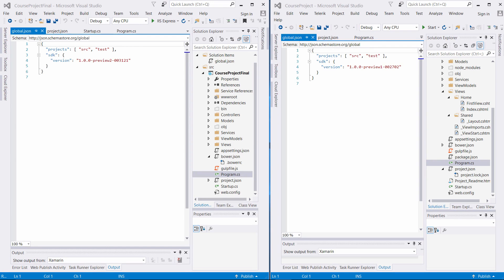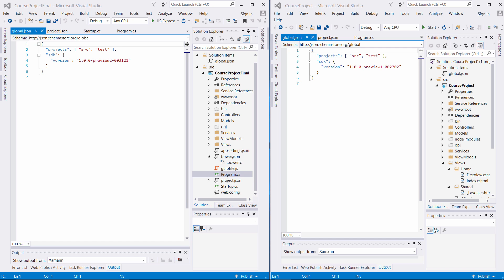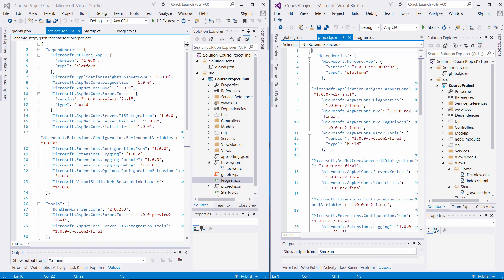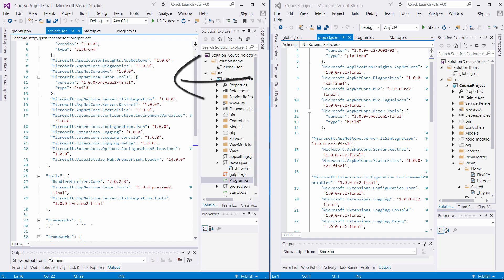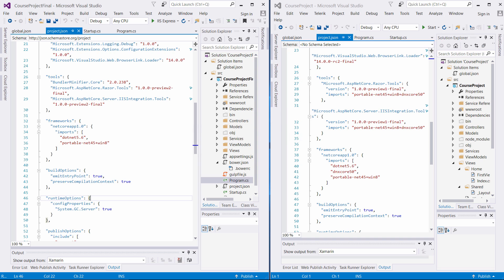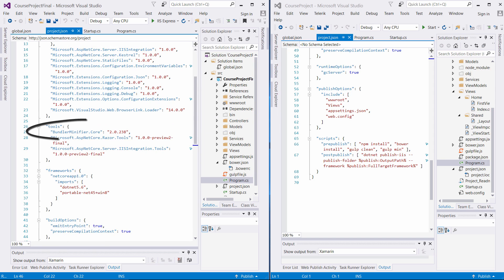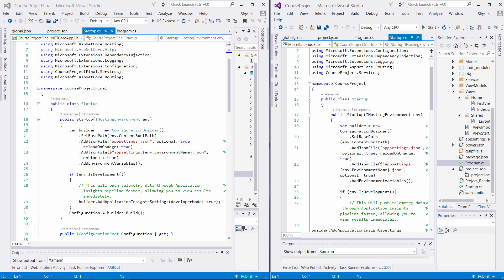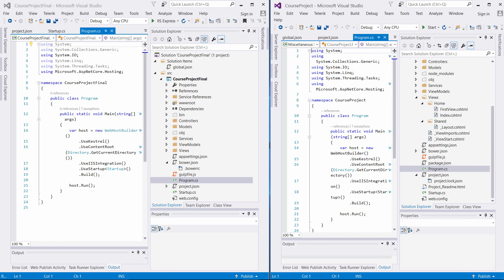Learning ASP.NET x68 RC2 vs Net Core 1 0 Differences